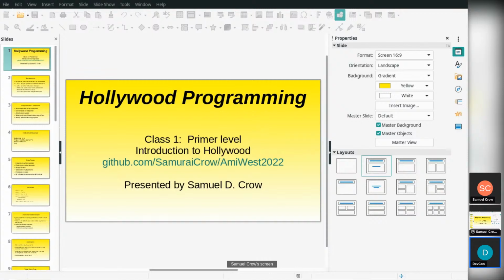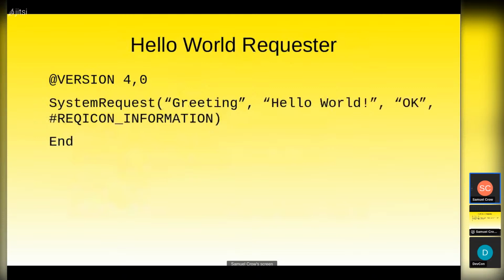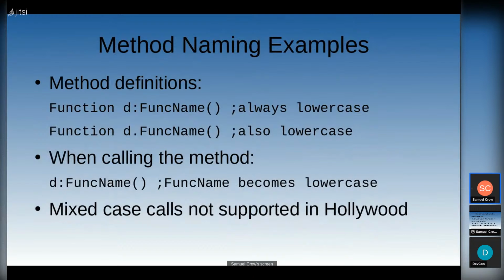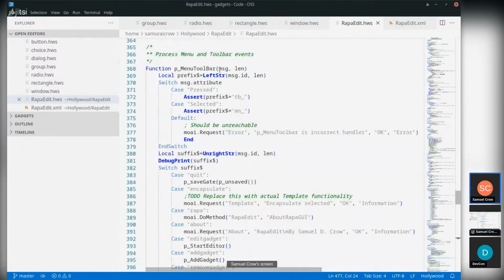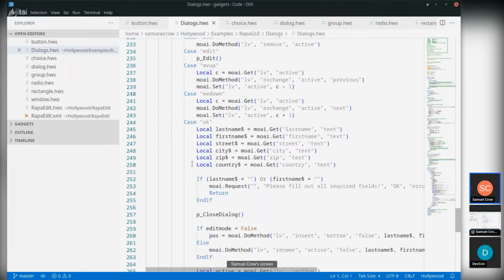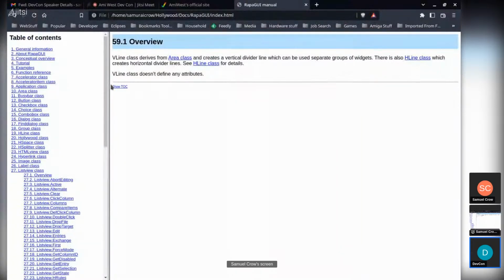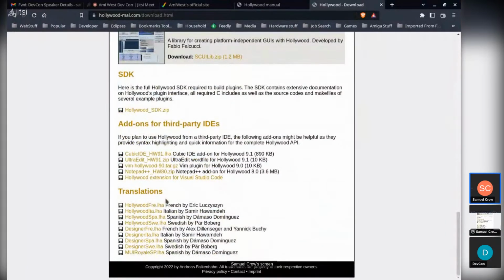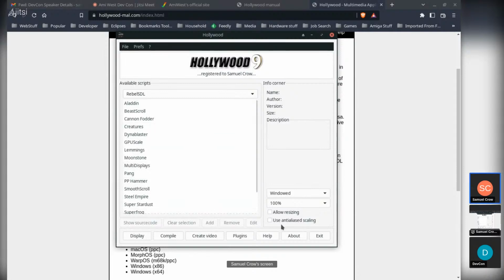AmiWest 2022 DevCon Day 2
AmiWest is rebooting DevCon this year after a brief hiatus. DevCon is the pre-show event that focuses exclusively on topics of interest to the programming community. Attendees are a typically a group of enthusiasts ranging from curious, amatuer, and professional programmers. All are welcome, though space is limited. The traditional $50 fee for attendance is also waived this year as SACC is sponsoring the event!